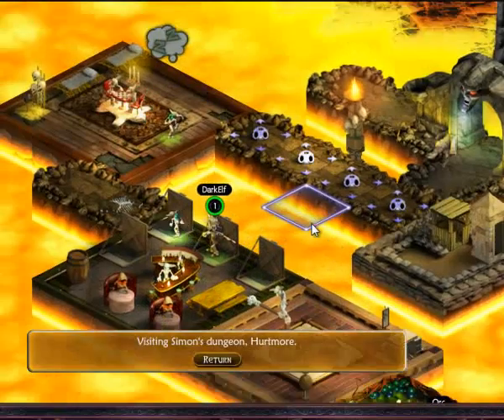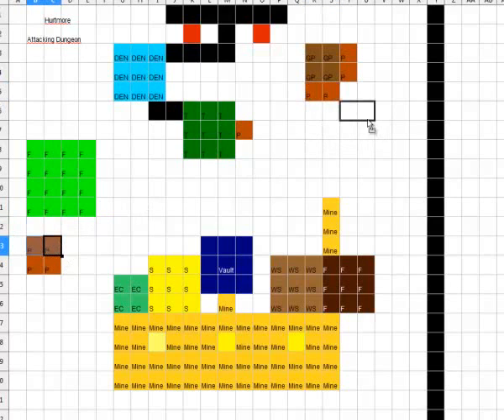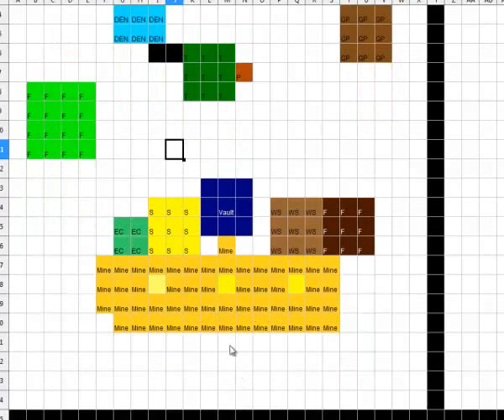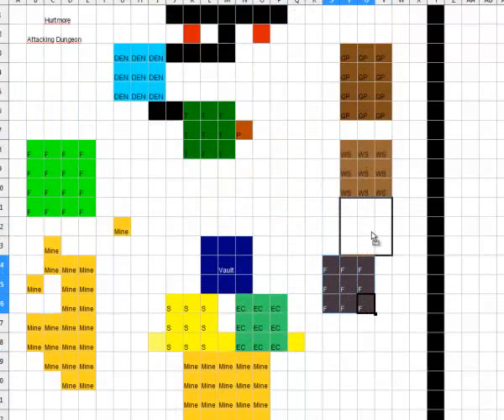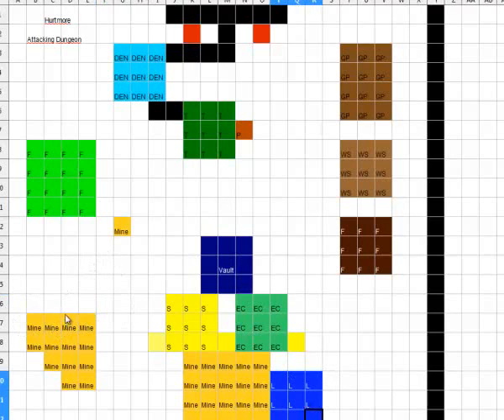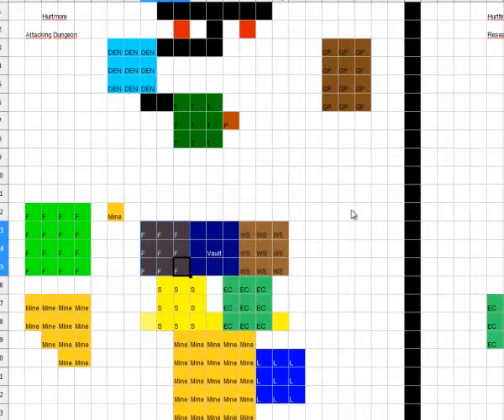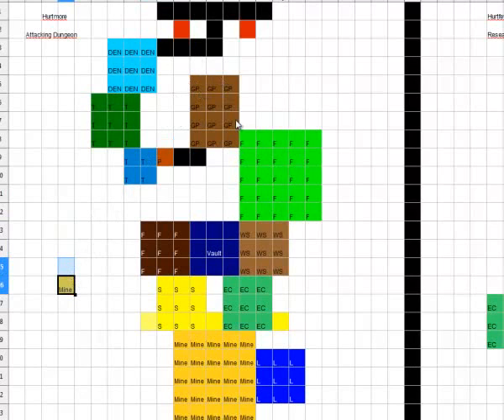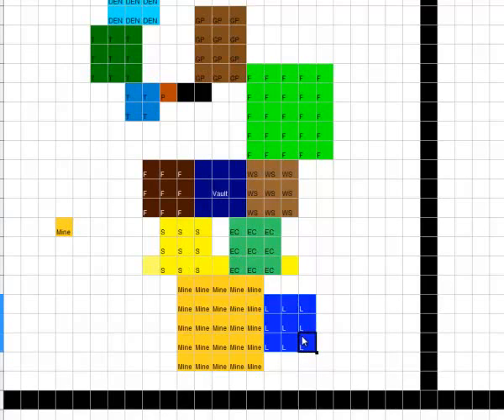Dungeon Overlord Newbie Tuesday #1 - OneChickenLeg Part 1/2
This Newbie Tuesday will feature people, that are stuck with the 2 starter dungeon bug and how to make the best out of it. You will learn how to maximize your xp and at the same time move on from thiefplay to the new efficient strategy yet to be released.

Enjoy and learn a lot!